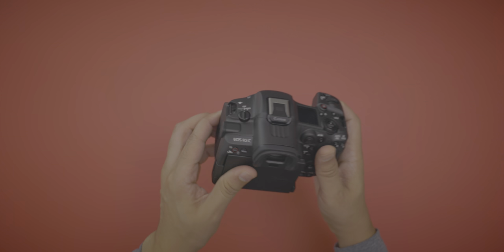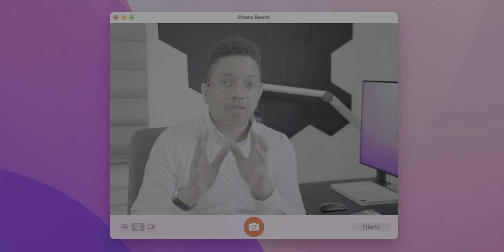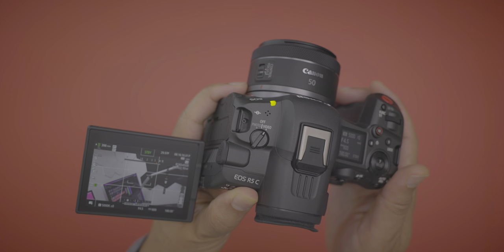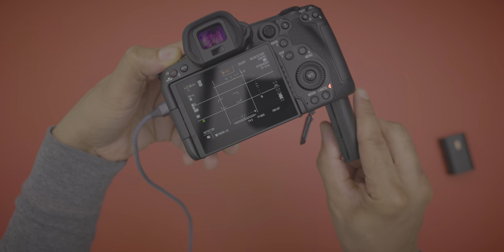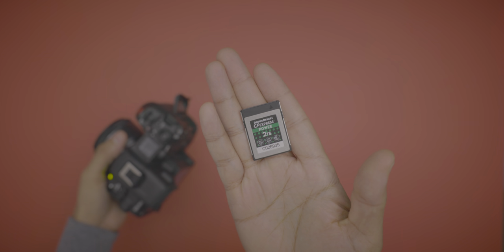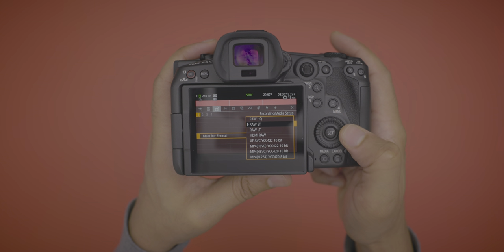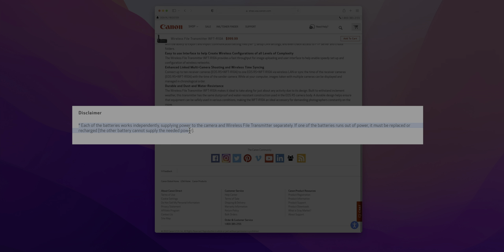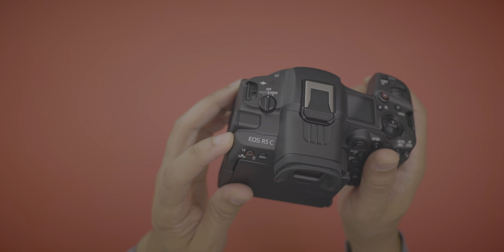30+ Canon R5 C Top Features! + 5 reasons why Mac users should take note...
In this video I discuss 30+ reasons why the Canon R5 C is an upgrade over the Canon R5. I also share some of the things I don't like, and consider a few reasons why Mac users and iPad users should take note! Purchase the R5 C from B&H

The Canon R5C has tons of features and enhancements that make it a joy to use when shooting video. It's also capable of shooting unlimited 8K, and when powered via USB, 8K60. I also consider some of the worst features of the Canon R5C near the end of the video, so be sure to check that out.

- Canon EOS R5 C
- Osee T5 5.5 Monitor

CHAPTERS:
0:00 Introduction
0:16 USB PD support
0:47 Lower bitrate 540 Mbps 8K HEVC
1:40 Record 8K All-I to SD Card
02:13 Record RAW 3K to SD Card
2:42 Webcam mode
3:58 Familiar layout for R5 users
5:55 Dedicated photo mode switch
7:17 Three Record Buttons
7:45 LCD doesn’t get in way of I/O
8:17 Access menu from both sides of camera
8:39 Timecode
8:53 Powered hot shoe
9:07 Unlimited 8K recording time
9:33 Hot-swappable batteries
10:25 Tally lamps
10:55 8K60 RAW recording
12:17 XF-AVC codec
12:38 Oversampled 4K/2K
12:51 Open card door while recording
13:34 Less issues with CFExpress buffering
13:53 Access menu while recording
14:08 Controllable fan noise
14:36 Fully customizable buttons
15:44 Face-only auto focus
16:13 Shutter angle
16:29 6K shooting in S35 mode
16:59 HQ 6K RAW in S35 mode
17:17 Reduce ISO below 800 when recording RAW
17:44 Focal length displayed
18:04 False Color / Waveform
18:29 Battery life is weak
18:56 Third party battery issues
19:51 Need $1000 WFT-R10 for network functions
20:42 Powering off the camera
21:02 No custom shooting modes
21:21 Not as many focus options as R5
22:00 No way to reset focus reticle to middle
22:17 No full sized HDMI
22:30 No XLR
22:40 No ND filters